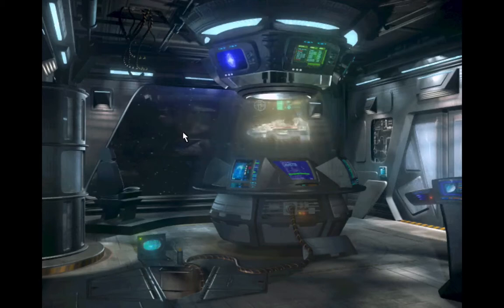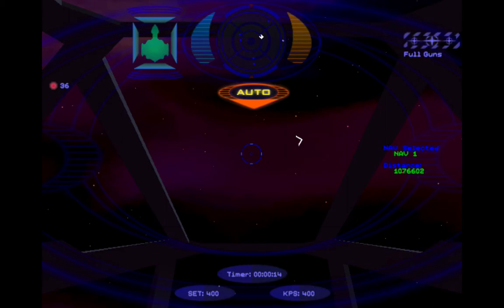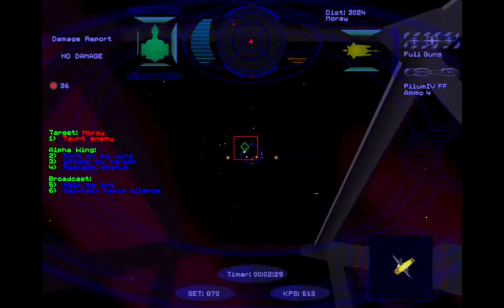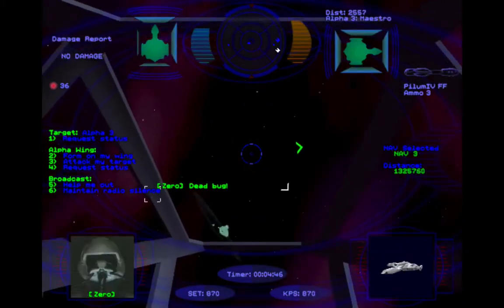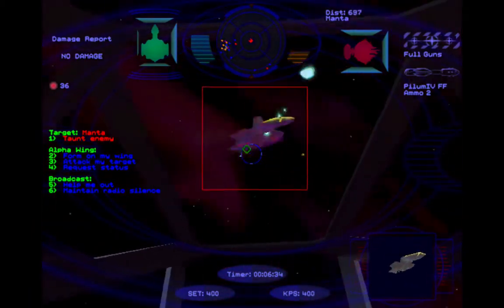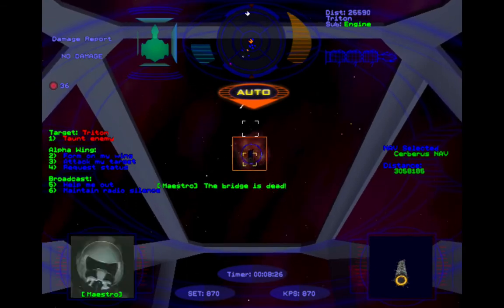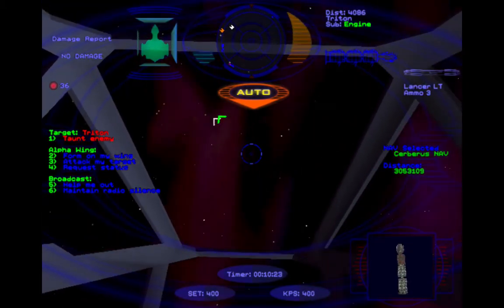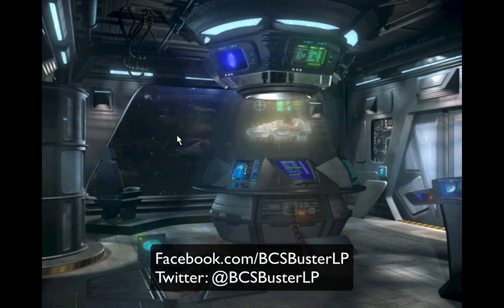Let's Play Wing Commander: Secret Ops - #6: You...Barracuda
In this episode, we take a bomber out and take down some capital ships, but not without dealing with a really annoying wing of Red Mantas first.

It will probably take you a few tries to get the Mantas at Nav 2.  Even if you afterburn in your bomber, they still fly faster than you - that's why you have to take them out instantly, or restart the mission.